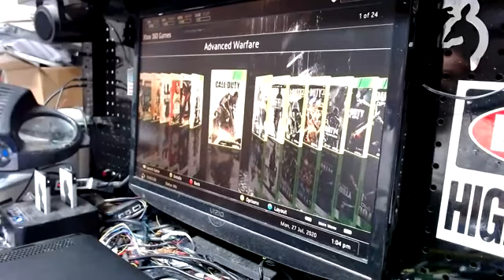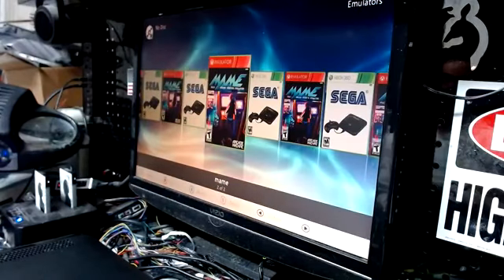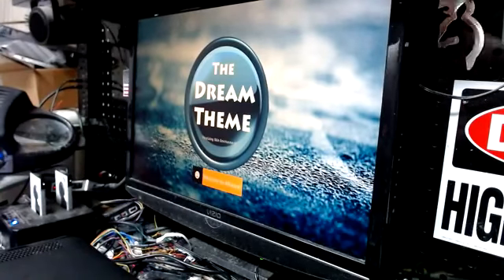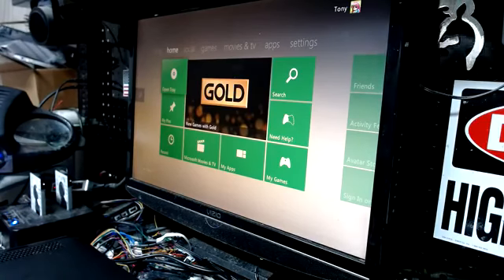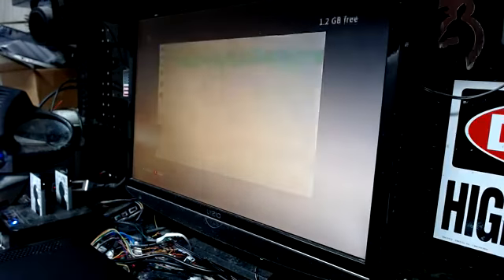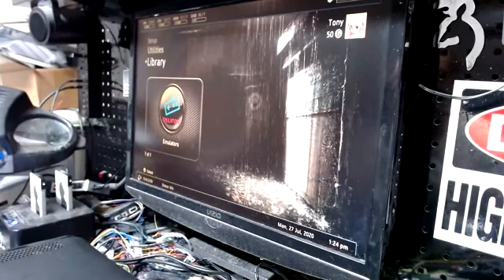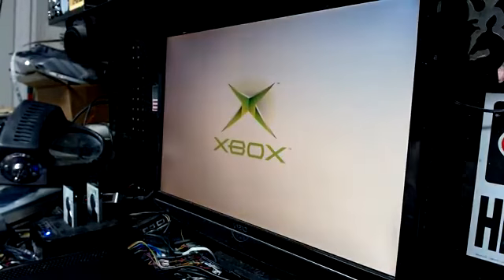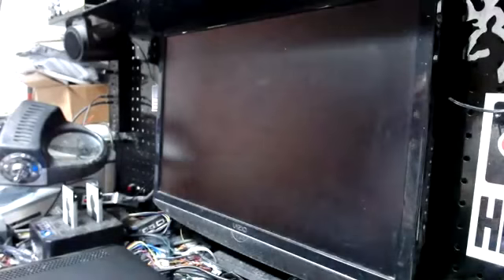Xbox 360 Rgh for Gilbert Adegoke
Gilbert,
Ok here ya go bro Jasper Rgh 1.2 250 gig drive up on Alliance Servers with 10 day trial of The Purge Bo2 Mw3 and Ghosts Offhosts Jiggy and Sentinal for Bo2 and Zombies. All ready to go shipping her out today enjoy your console.